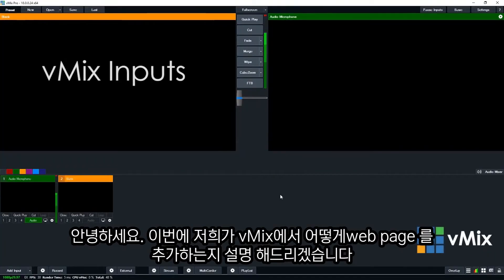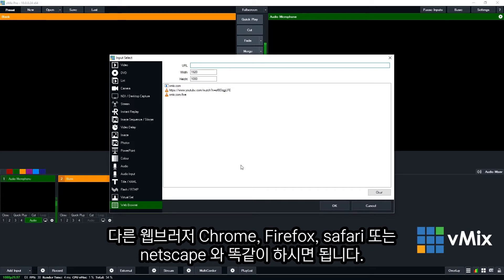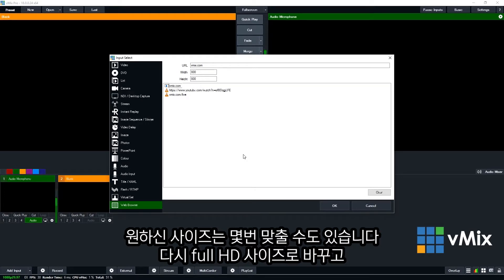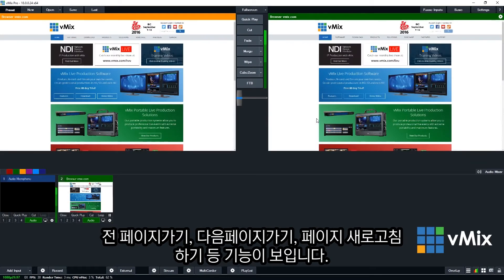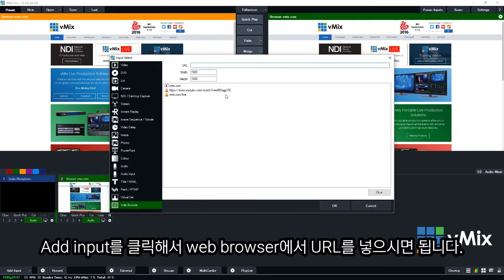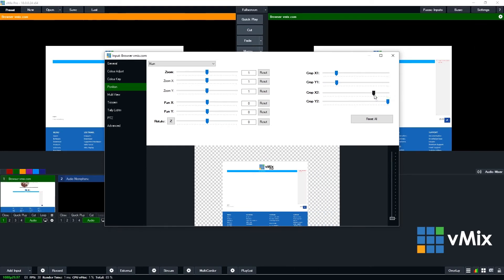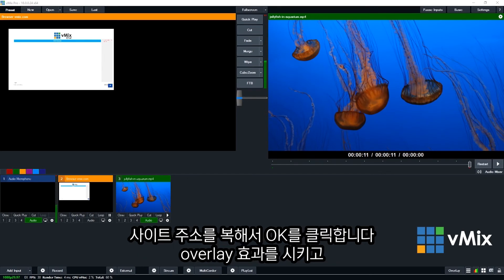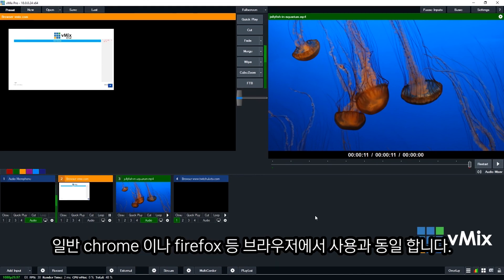[코노바코리아] vMix Input 기능3 (웹브라우저 추가 방법) / 라이브중계 / 온라인예배 / 온라인강의